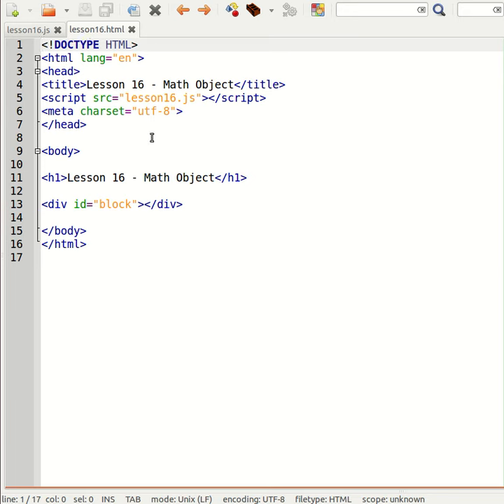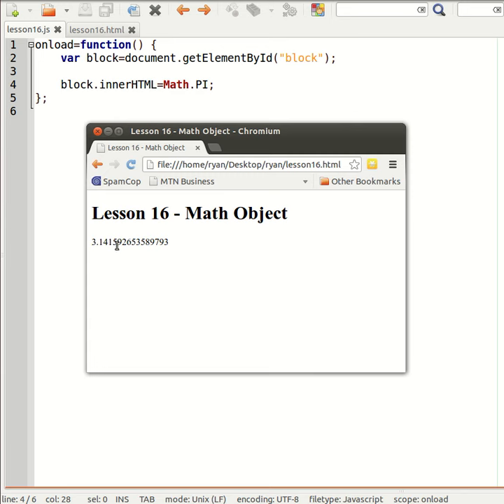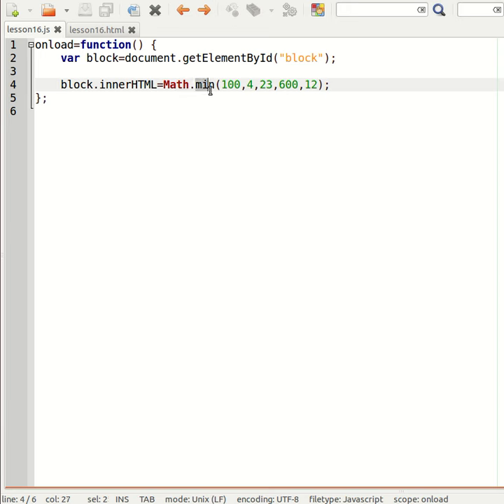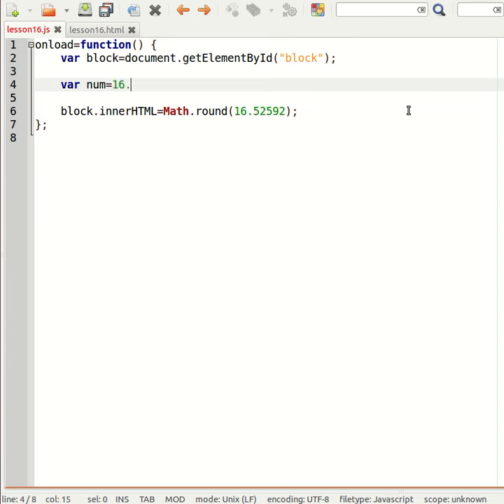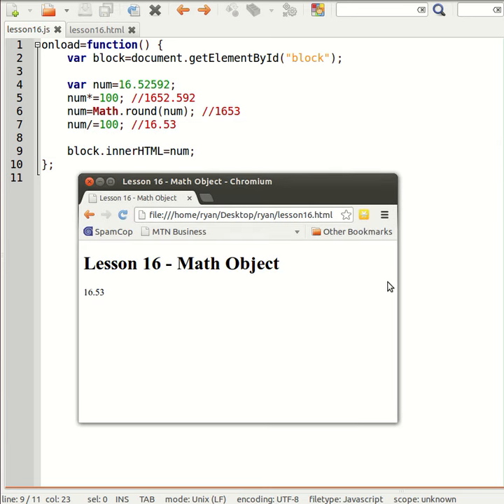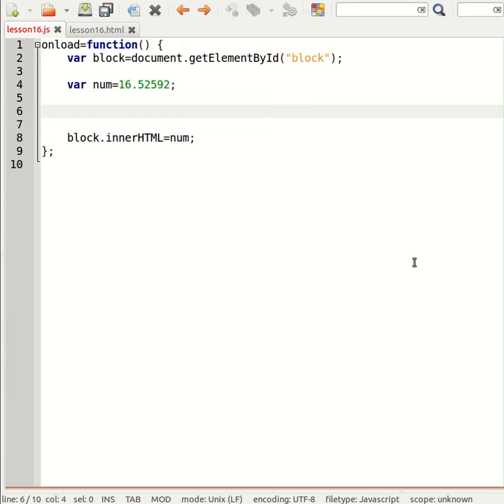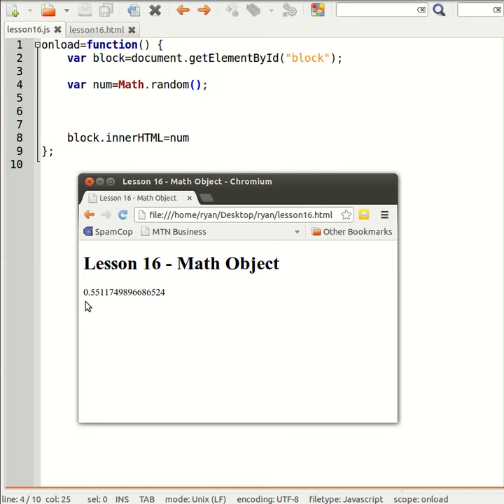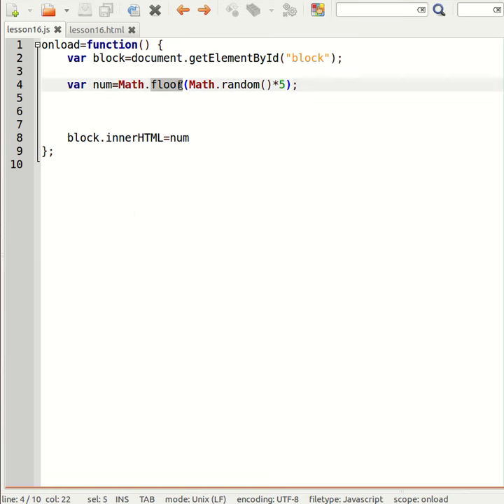lesson 16 math object | JavaScript Course